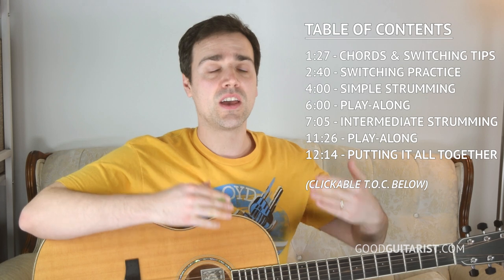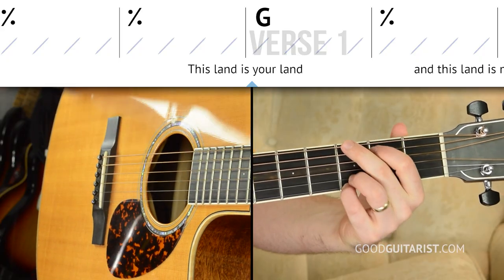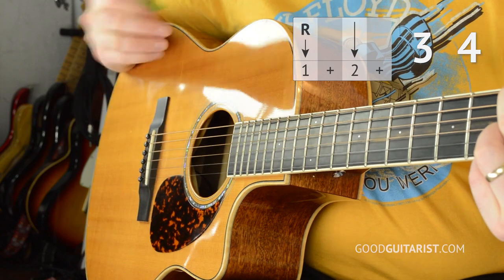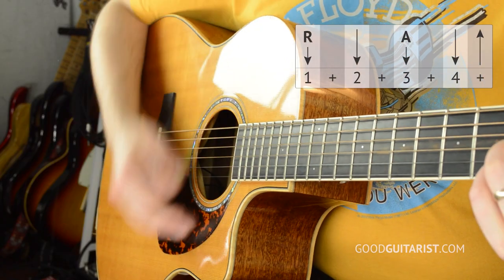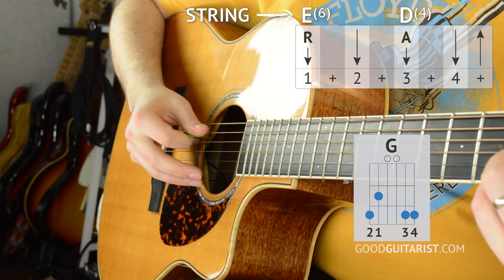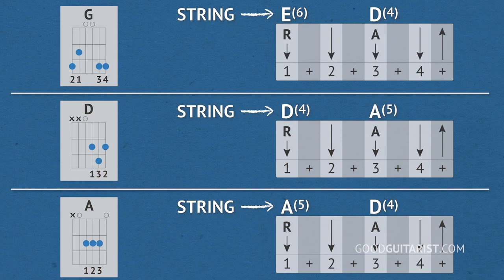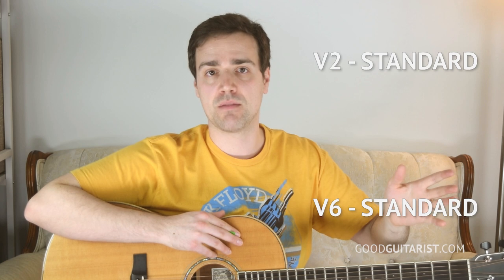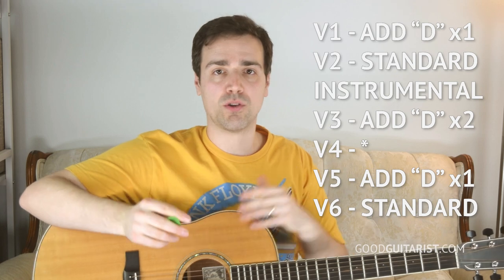"This Land Is Your Land" Easy 3-Chord Song with Classic Acoustic Folk/Country Strumming Pattern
Hey everyone! In today's lesson, I'm going to show you how to play, "This Land is Your Land" by Woody Guthrie, this easy three chord song is great for beginners. I've also included an intermediate strumming and picking pattern (boom chuck) so that you can play it in the authentic country/folk strumming style.

0:00 - INTRO
1:27 - CHORDS & SWITCHING TIPS
2:40 - SWITCHING PRACTICE
4:00 - SIMPLE STRUMMING
6:00 - PLAY-ALONG
7:05 - INTERMEDIATE STRUMMING
11:26 - PLAY-ALONG
12:14 - PUTTING IT ALL TOGETHER

The lesson begins with the chord shapes: D, G and A. I show you some tips for switching from G to D and switching from D to A, as those will be the only switches required within this tune. We practice the chords in order, playing through the entire chord progression, with downstrokes only so that we can focus on switching accuracy and not worry about the rhythm.

Once that's taken care of, we can do the strumming pattern. First we learn the simple version. We break it down, practice it and play it with our progression in the easiest way possible.

The intermediate strumming pattern builds on that by picking out individual bass notes to make a classic country-folk style strumming pattern. Then we add our chord progression and play it in an intermediate way.

Finally, we take a look at some finishing touches so that you can play it exactly like Woody Guthrie does in the recording. He adds extra measures of D throughout the tune. I point out every single instance of that, we practice the instrumental part and that's all there is to it!

-James